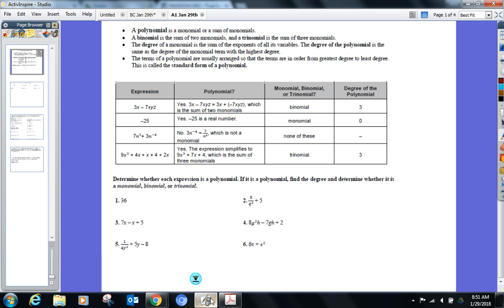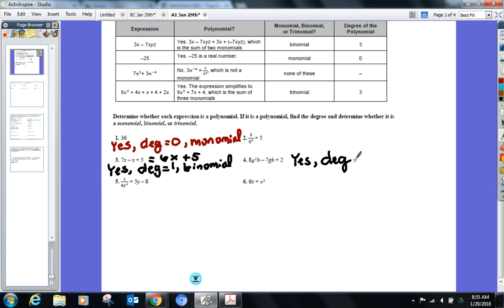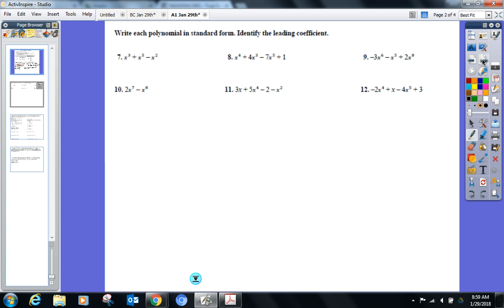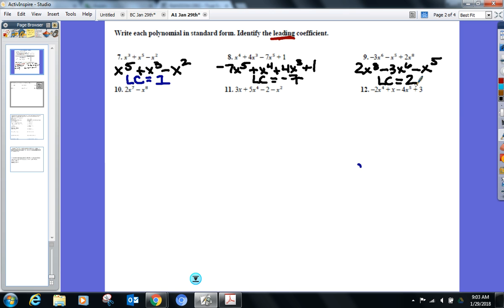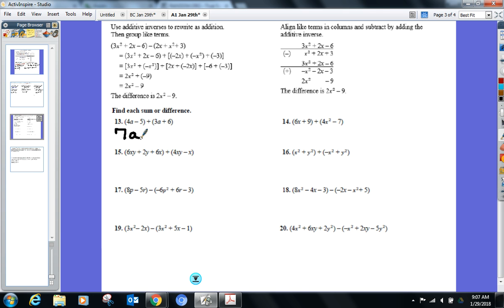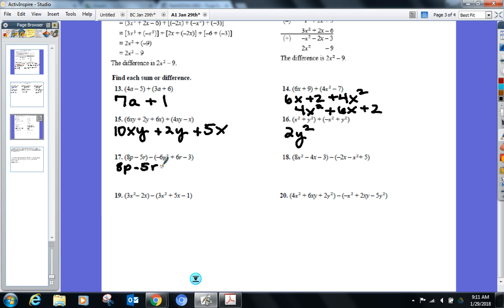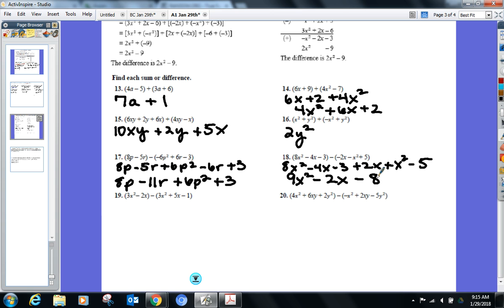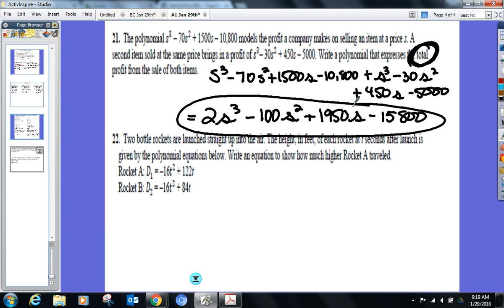Algebra I - Jan 29th - Day #1: Add/Subt Polynomials